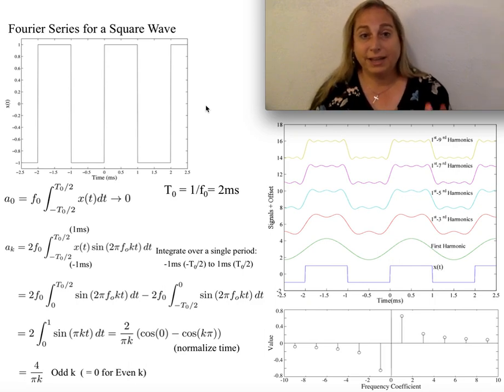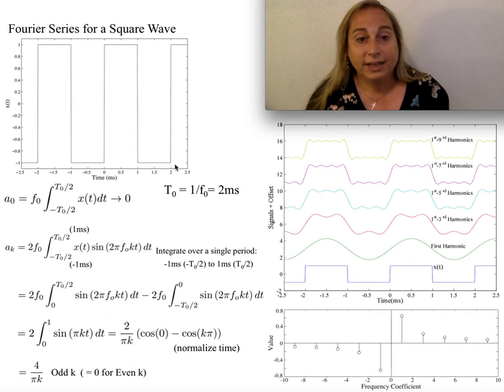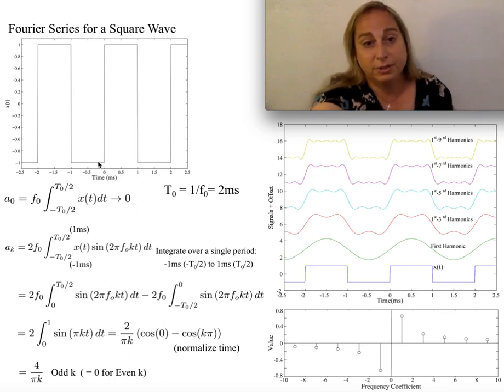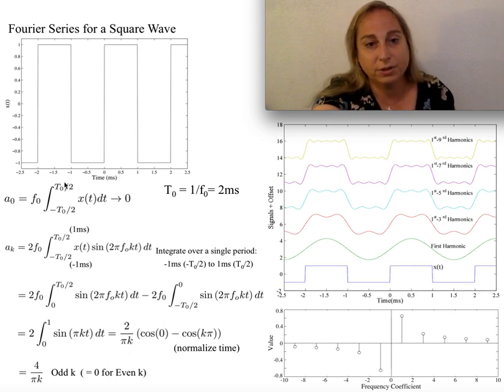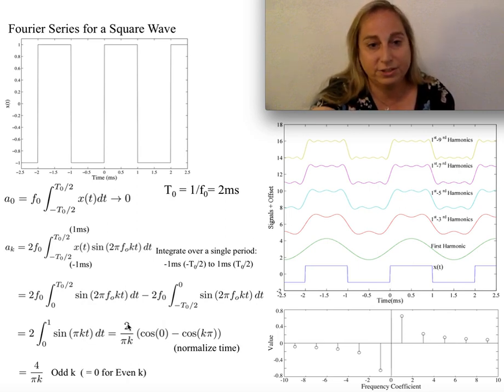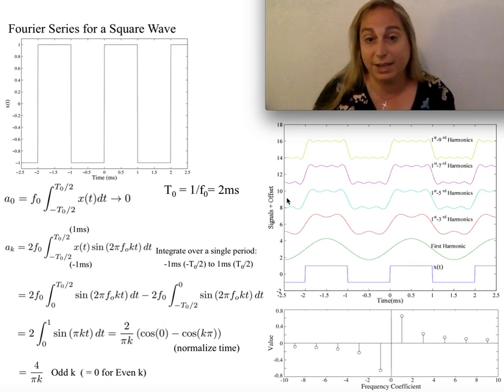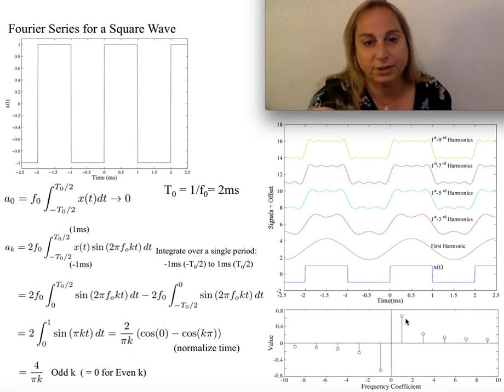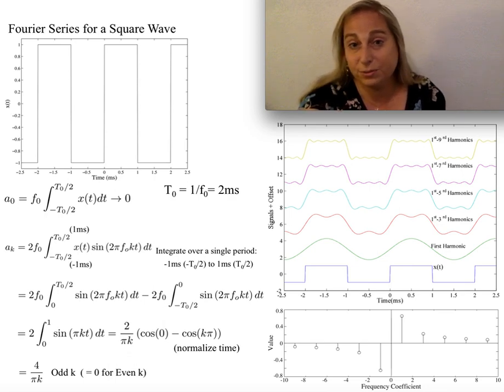The Fourier Series of a Square Wave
This video describes computing the Fourier series of a square wave signal, the stem plot of the coefficients, and showing the quality of the approximation using the first few sinusoidal terms.